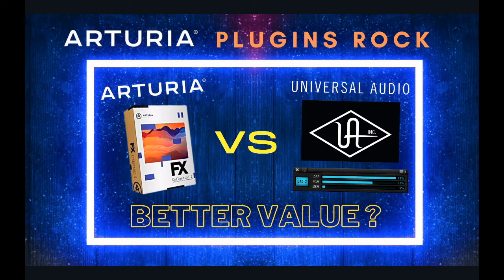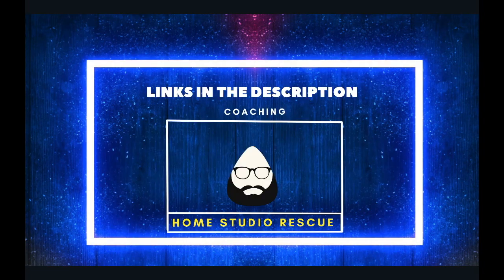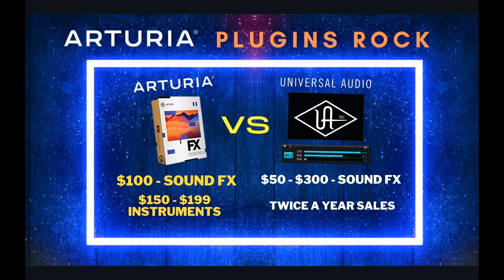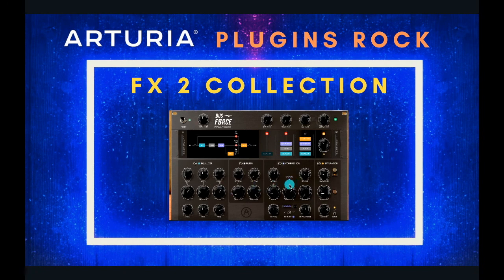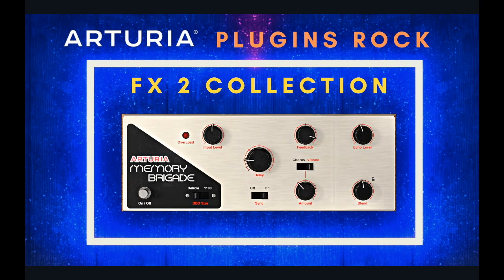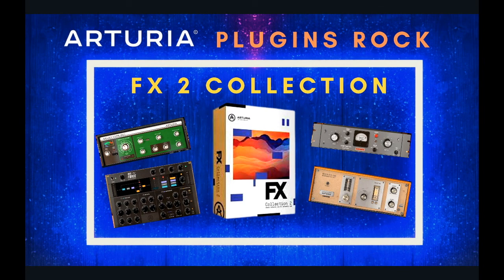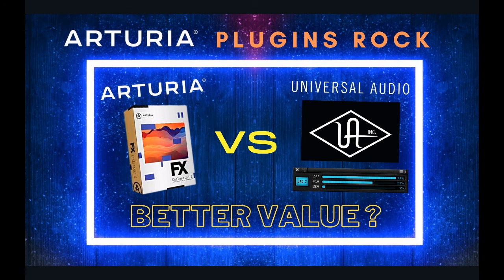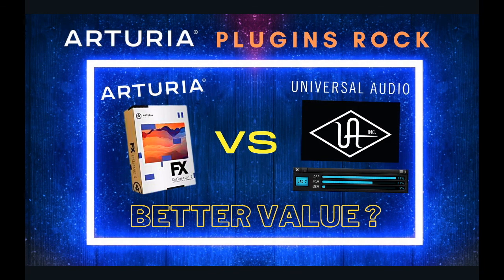Better Value Than UAD? Arturia FX Collection 2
In today's video, I talk about if Arturia Plugins are a better value than Universal Audio plugins for mixing.

Do you need help learning how to mix or buying the right gear you "NEED"
 for your own home recording studio? Click the link and schedule a free coaching call with me.

Are Arturia Plugins a better value than Universal Audio Plugins? For mixing, I would say...Yes!!

First, Arturia sound effects Plugins start at around $100 and during sales can be bought for $50, but their best is the FX 2 Collection where you get 22 of their plugins for $399. That's less than $22 per plugin. In this video, I go over four of my favorite plugins from the FX 2 Collection, that they gave me.

I reached out to them because I get asked all the time what plugins should people be buying instead of Waves and Universal Audio. I would have bought this bundle, even if it wasn't given to me to review.

The Plate 140 reverb is the best place plugin I have ever used. The Memory Brigade and Tape echo are awesome plugins as well with some authentic analog vibes!

Bus Force is great for Sulcuping drums or your Mixbuss. I love that plugin!

I still use UAD plugins, but I don't believe they are necessary, with companies like Arturia and Plugin Alliance, and countless others, there's no need to invest in UAD equipment for mixing when the competitors are just as good.

You don't need expensive UAD Satellites or Apollo, just to use plugins that need DSP chips to run. The newer computers don't need DSP. It was a waste of money and an outdated model.

if you read all of this rambling, that I am doing to make Google happy, thank you. If you want to chat schedule a free Zoom call

Thanks,

Chris